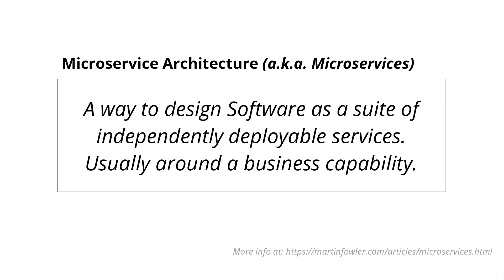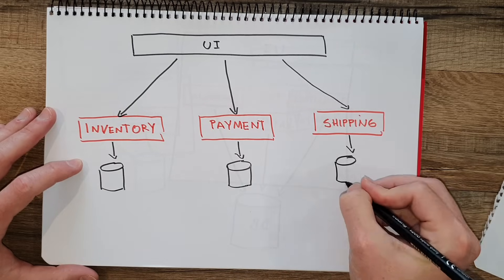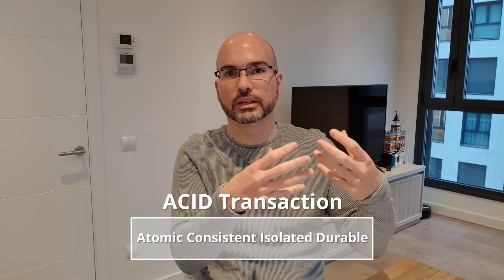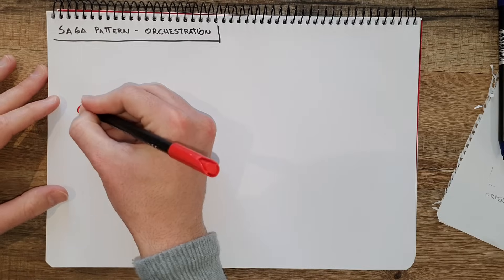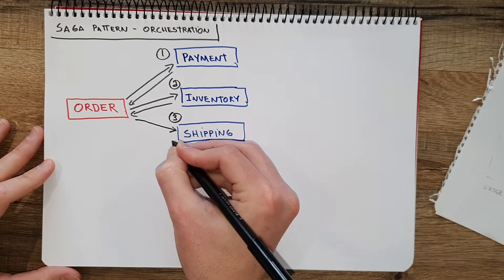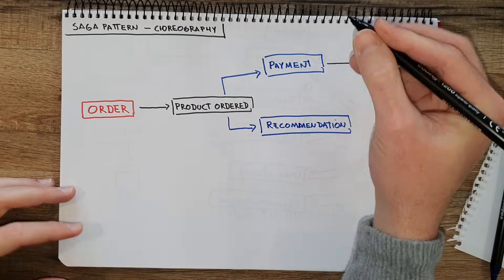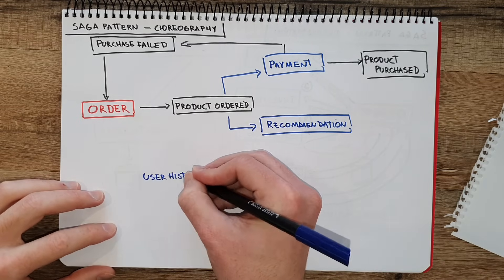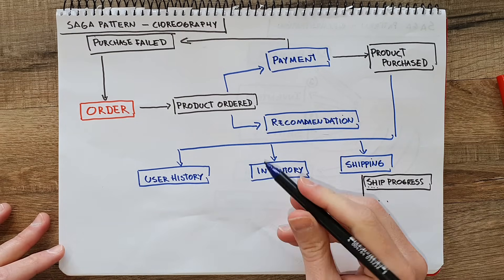The Saga Pattern in Microservices (EDA - part 2)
Learn about the Saga Pattern in Microservices in order to do distributed transactions, comparing Orchestration vs Choreography.

In this video, the second in the series of Event Driven Architecture, I explain the complexity of doing transactions in distributed systems, specifically in Microservices. Throughout the video I explain how we move from a single system (monolith) to a distributed architecture using Microservices, how to deal with transaction, explain the Saga Pattern with its two variants: Orchestration and Choreography and how they are closely related with Event Driven Architecture (EDA).

📘 Recommended books (incentivized):
- Microservices Patterns
- Building Microservices

In A Dev' Story I explain Software Development related topics from my point of view. I'll be explaining different topics in "Chapters" according to the stage of the story I think they belong. Hope is as entertaining for you as it's fun for me to create these videos Thanks again for watching!